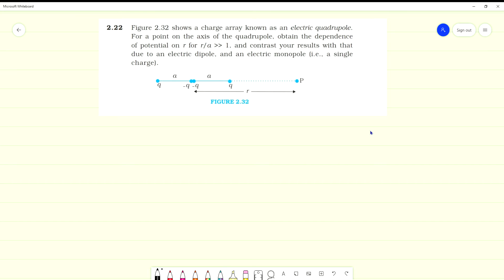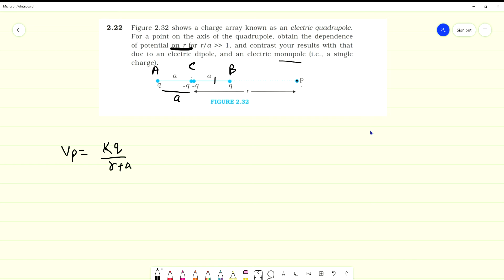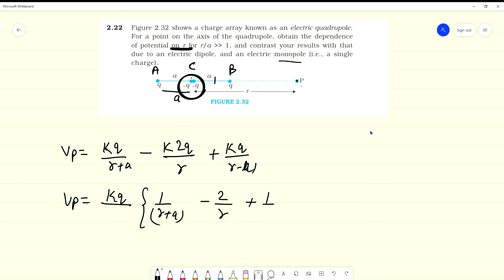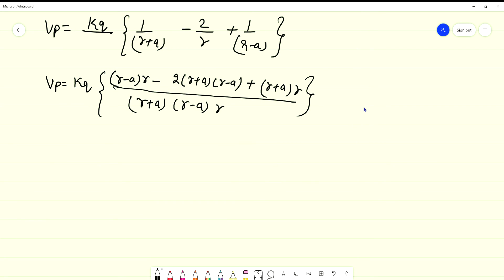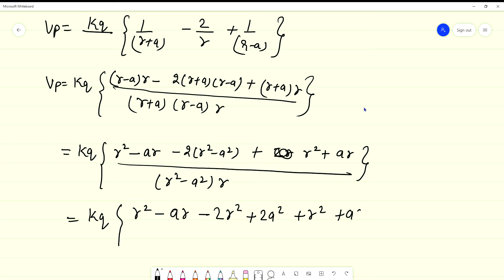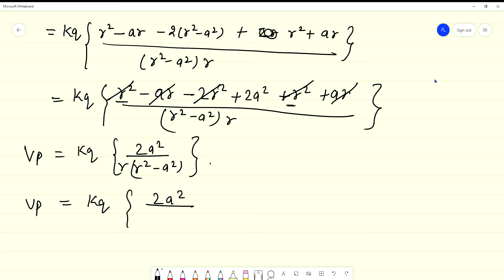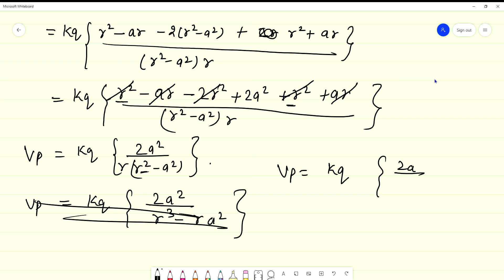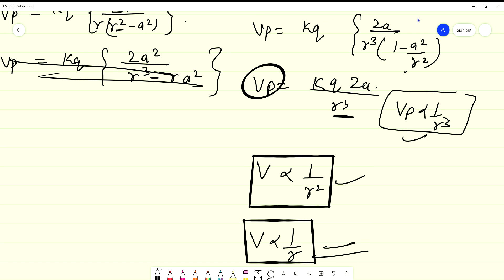ELECTROSTATIC POTENTIAL AND CAPACITANCE NCERT SOLUTION 2.22